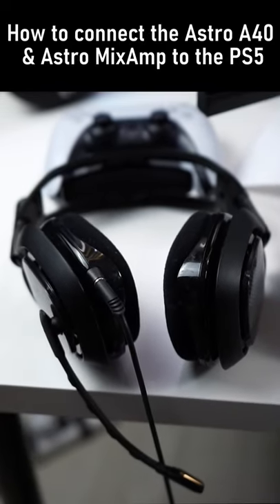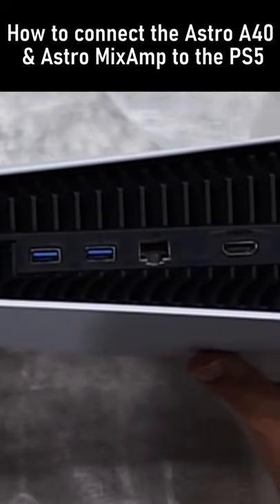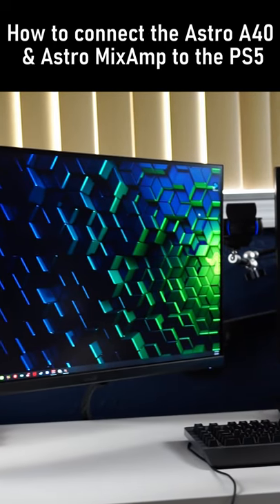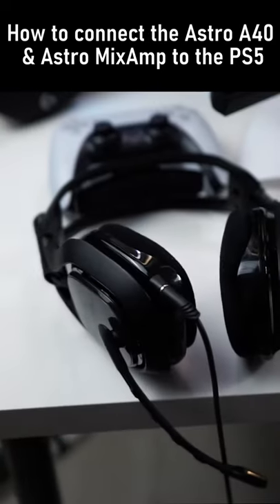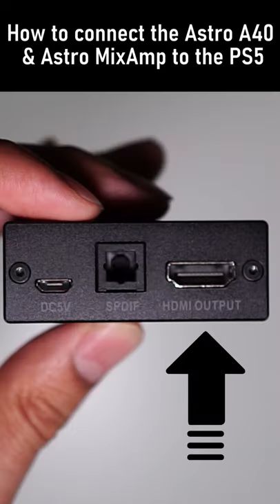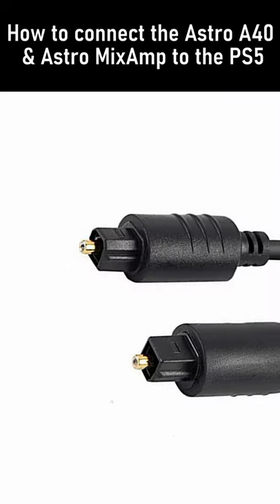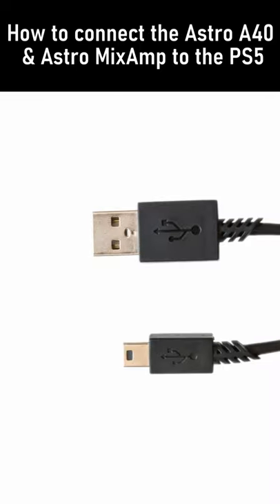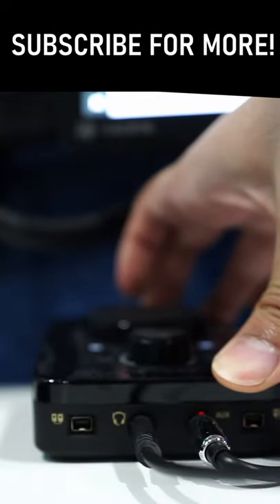How to Connect the Astro MixAmp to PS5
Unfortunately with the release of the PS5, they forgot about us Astro users who need a Optical Port in order to use our Astro A40s and Astro MixAmps. Fortunately Astro came out with their own adapter which allows you to connect the MixAmp to the PS5 using the HDMI port.

Astro A40 w/ MixAmp Combo
Astro A40 w/ MixAmp Combo (OLD)

EQUIPMENT
Monitor 2: ASUS VG27AQL1A 27” 1ms 1440p Gaming Monitor